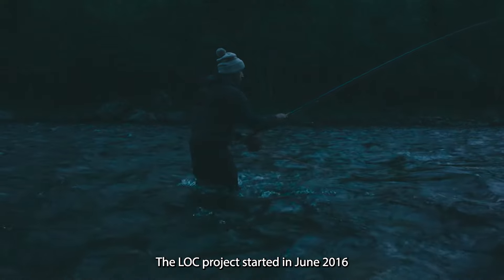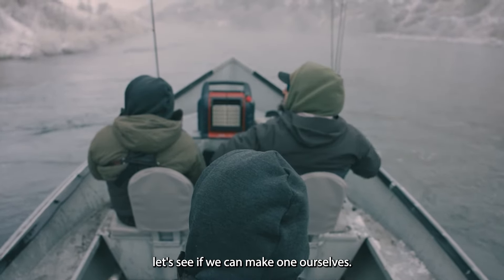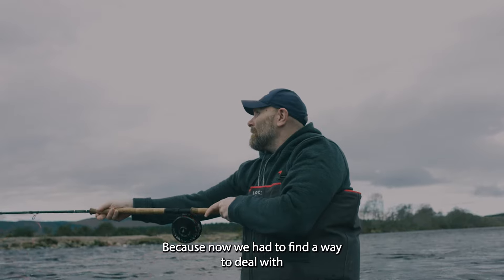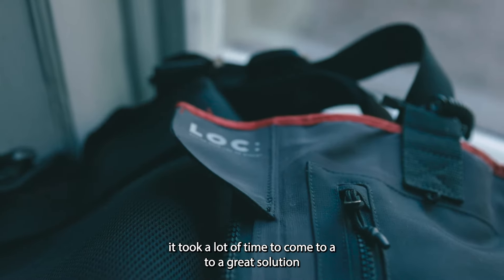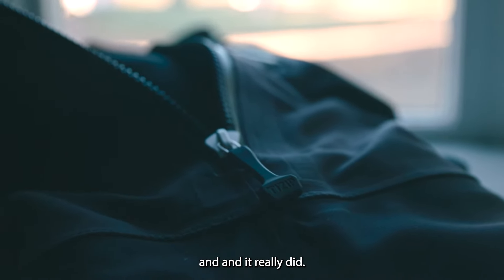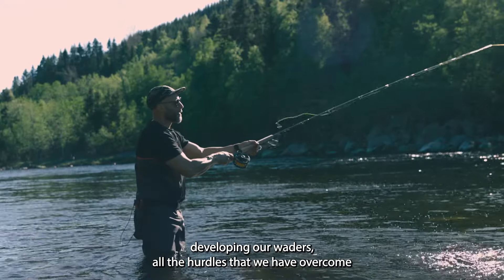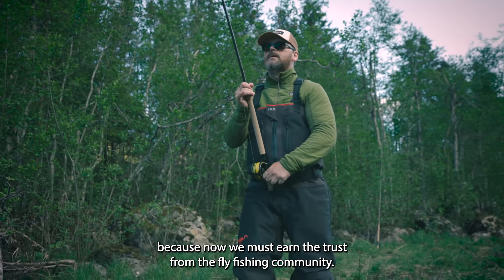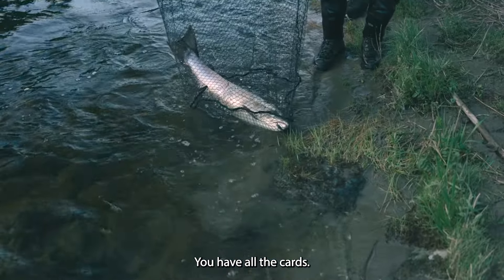LOC WADERS - A little film about a company like no other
LOC Waders are different for a reason. They are truly waders like no other.